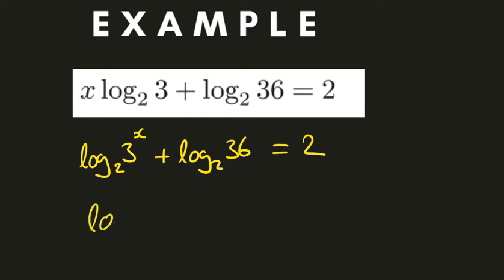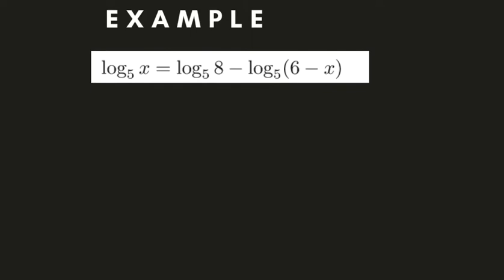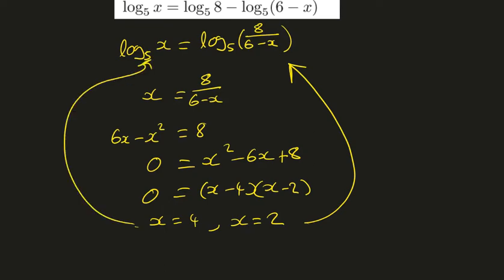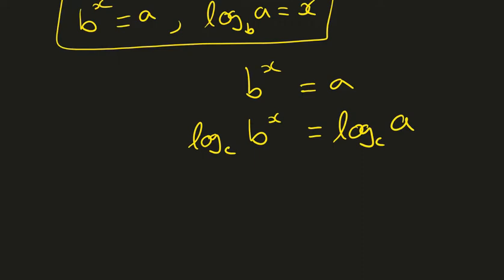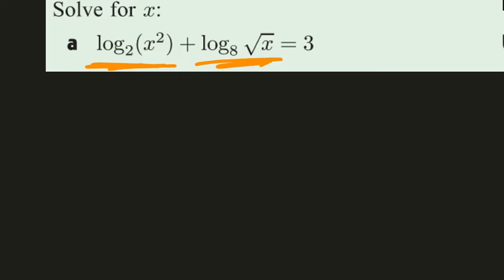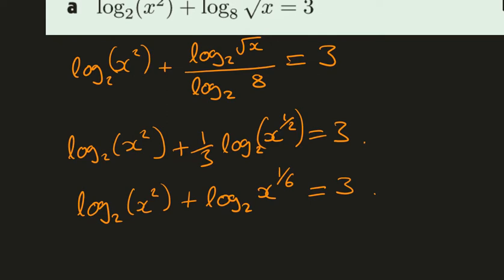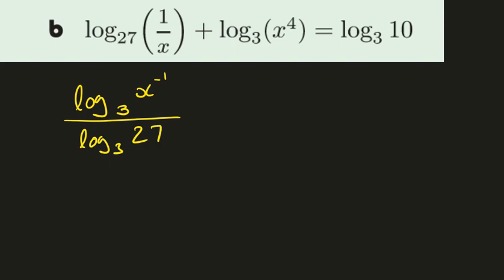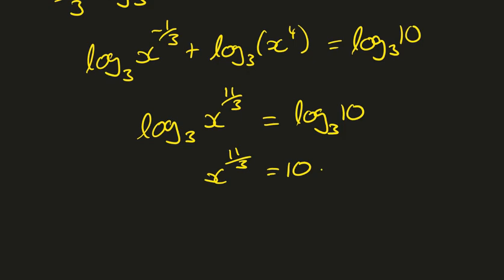Logarithmic Equations and the Change of Base Rule